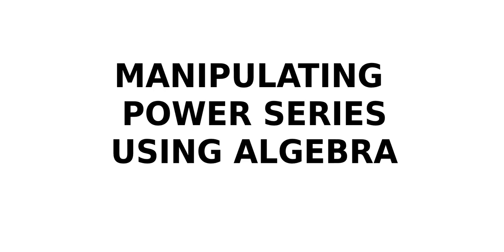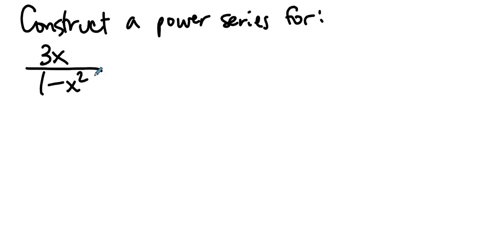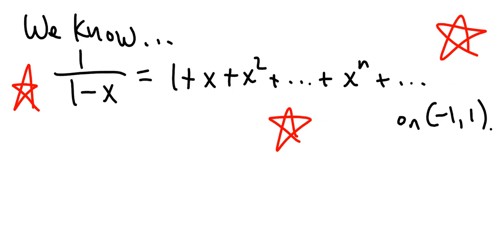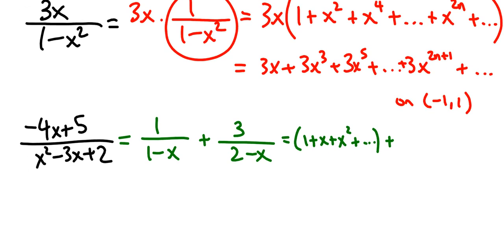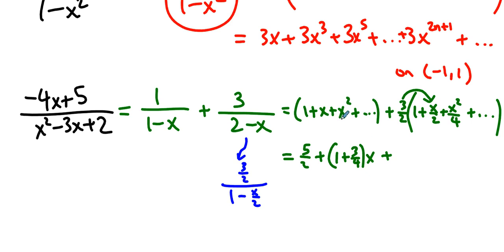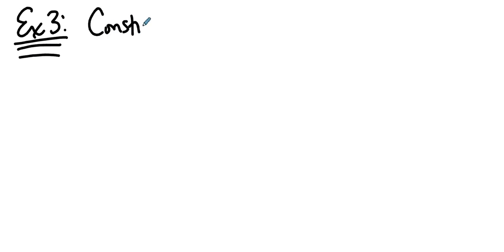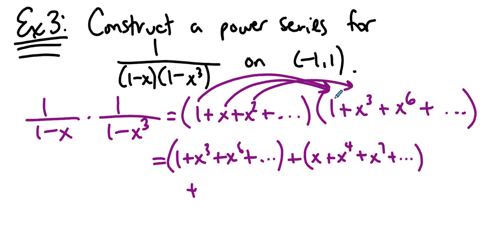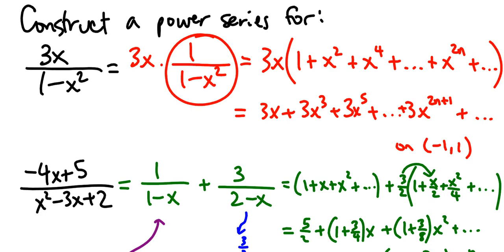MATH222 Content - Manipulating Power Series with Algebra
This screencast describes for students of Calculus II how to obtain a power series for a function by taking a power series for a known function and doing some algebraic manipulation.  Several examples are presented.